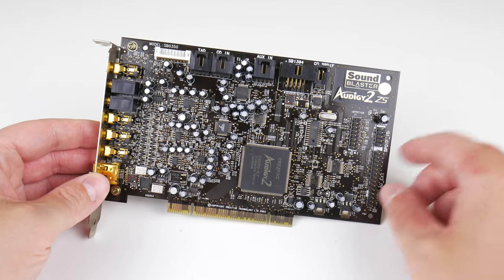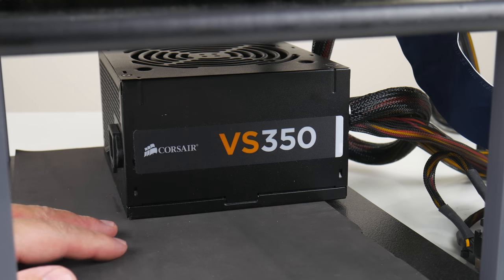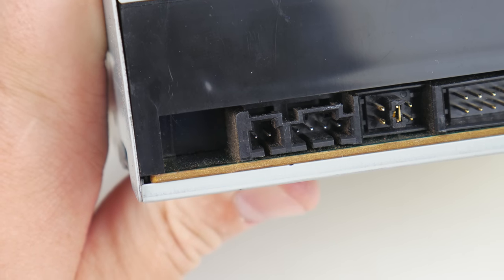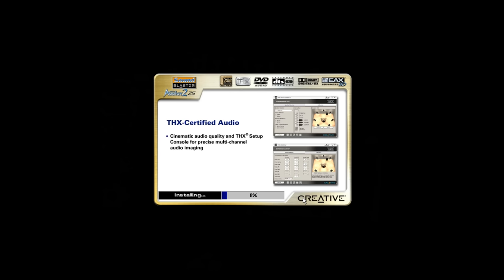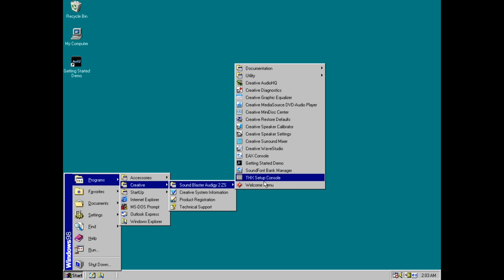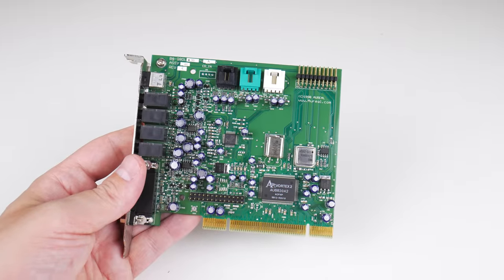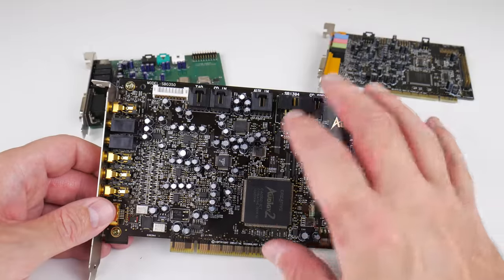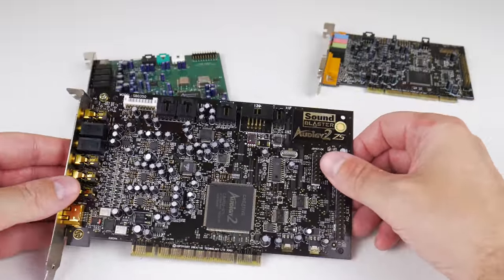Is the Audigy 2 ZS the best Sound Card for Windows 98?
💙 Support Me 💙